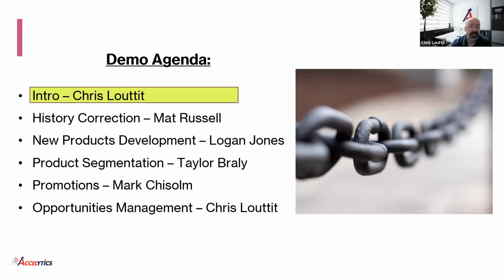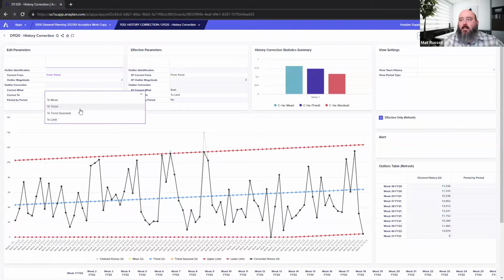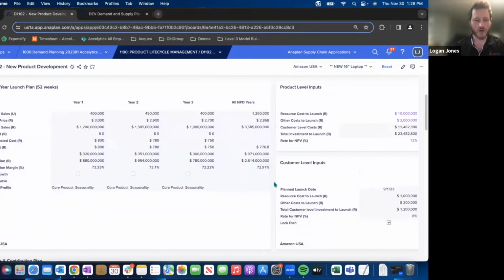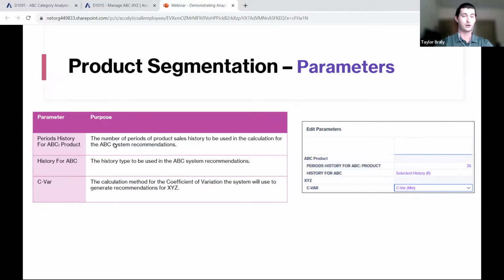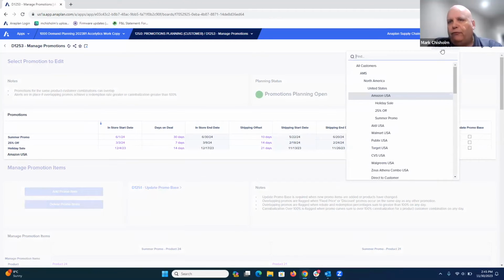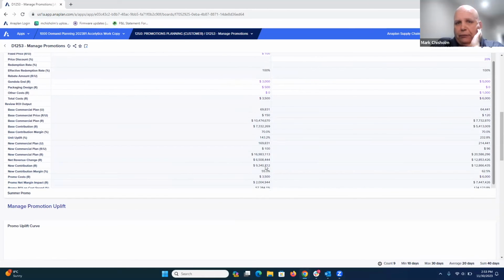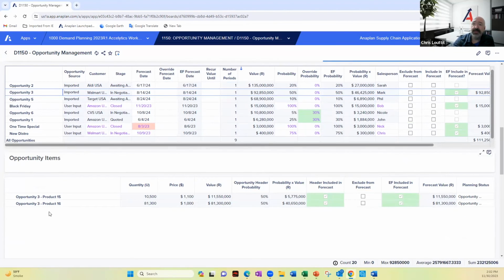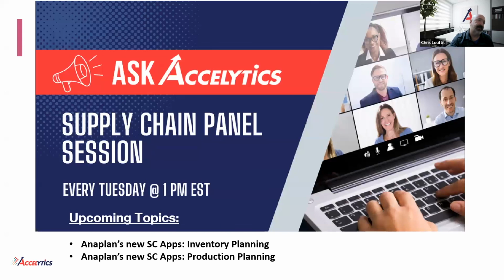Anaplan Supply Chain Apps - Demo & Overview with Accelytics Consulting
Learn more about the new Anaplan Supply Chain Apps with our supply chain experts at Accelytics! Our team will walk you through what these best-in-class apps are, and demonstrate how to use  these modules for demand planning: History Correction, New Product Development, Product Segmentation, Promotions and Opportunities Management.

Time Stamps:
1:12 - 2:14: Intro on the Supply Chain Apps
2:25 - 12:40: History Correction
12:43 - 21:05: New Product Development
21:17 - 27:48: Product Segmentation
27:54 - 39:30: Promotions
39:34 - 48:38: Opportunity Management
48:45: Q&A / FAQs

These supply chain apps are built with best practices to provide rapid time to value. It eliminates the need for custom implementations.